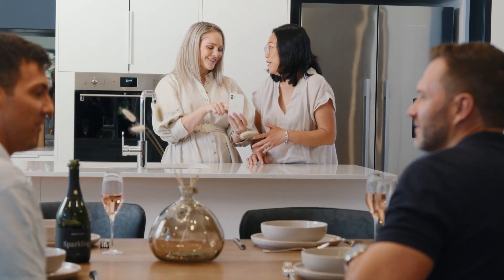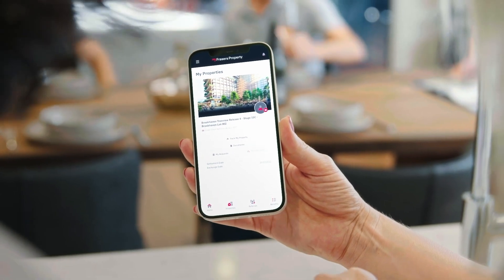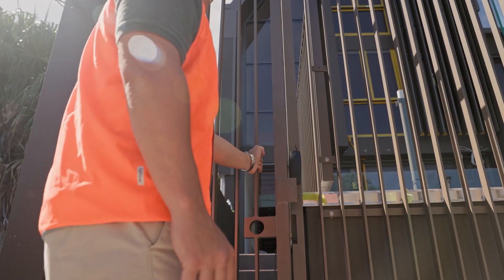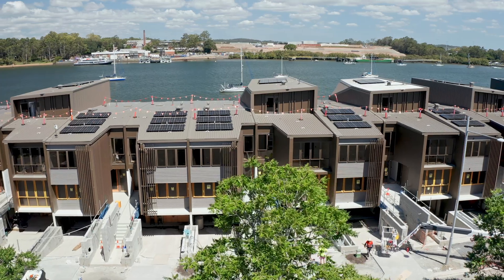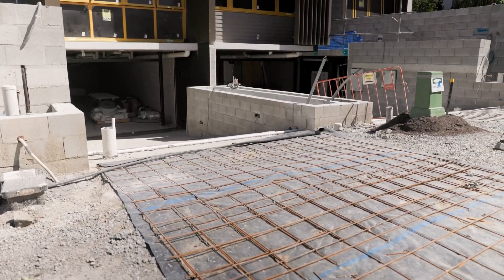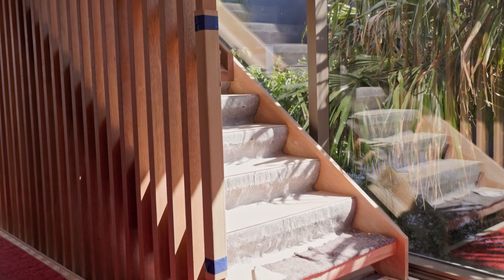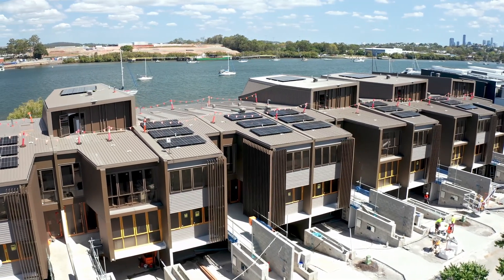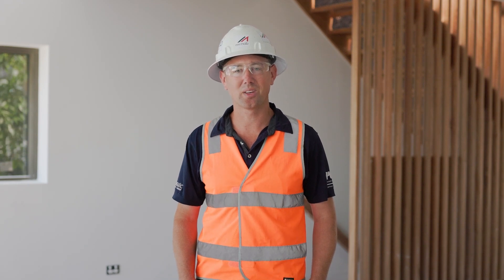Rivers Reach | Construction Update | April 2023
We've seen some wonderful progress onsite at Rivers Reach this month. Watch this month's construction update to learn more.